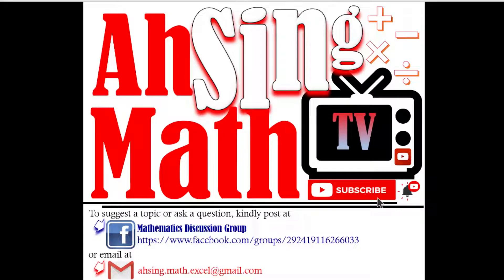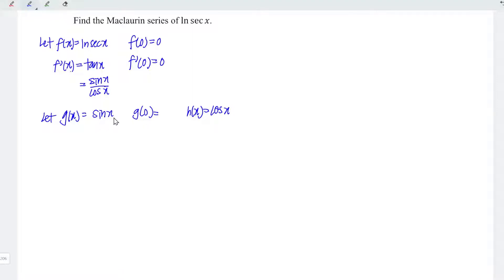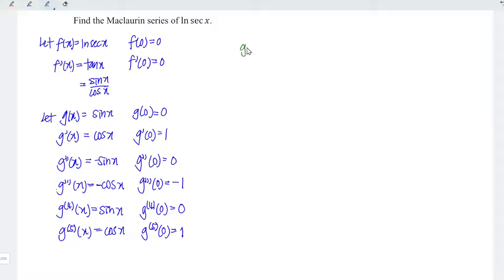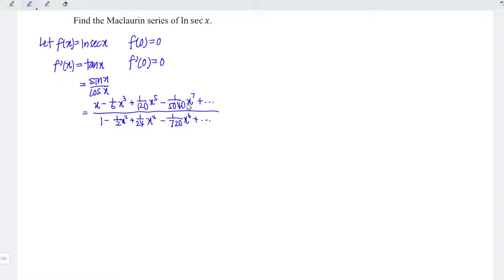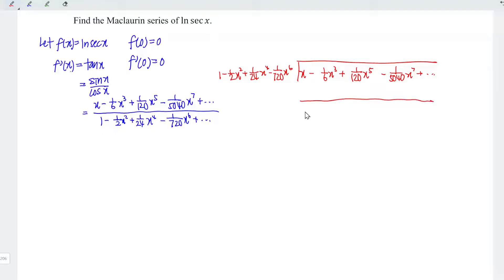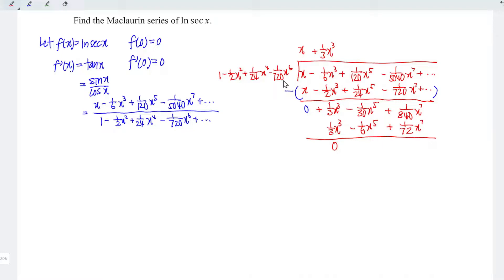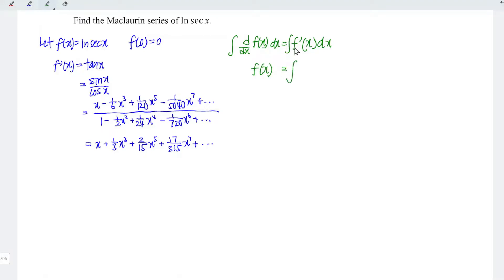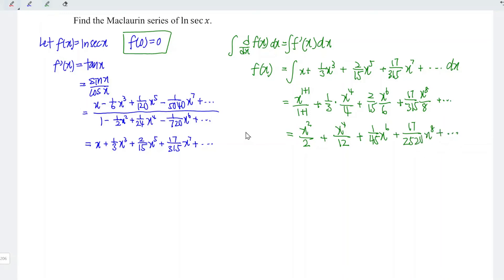Maclaurin series of ln sec x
Special trick 🤩 without product and quotient rules!
How to expand ln sec x in Maclaurin series?
How to expand ln secant x in Maclaurin series?
Taylor series expansion of ln sec x at x=0.